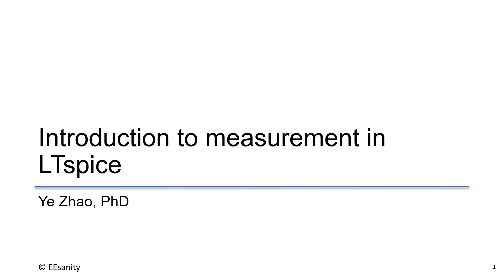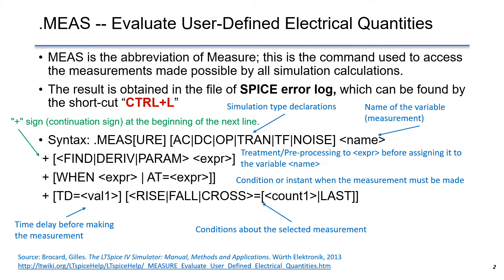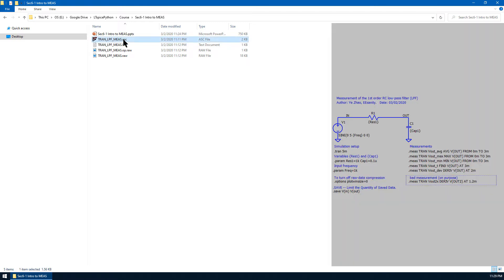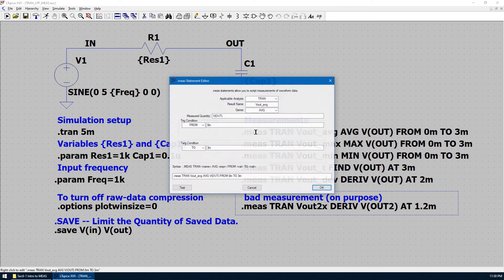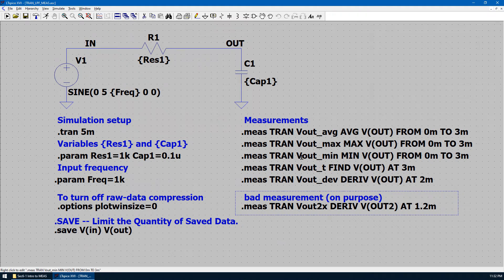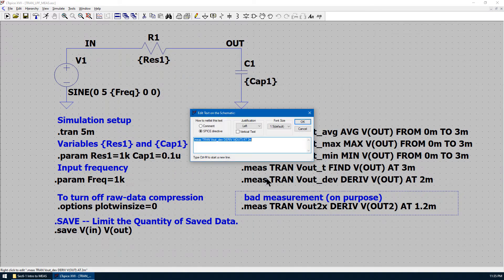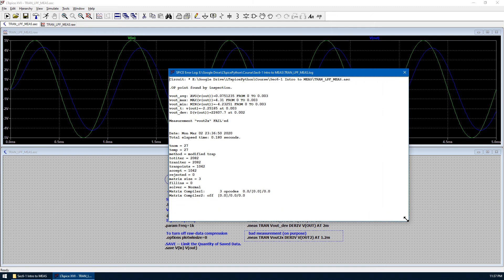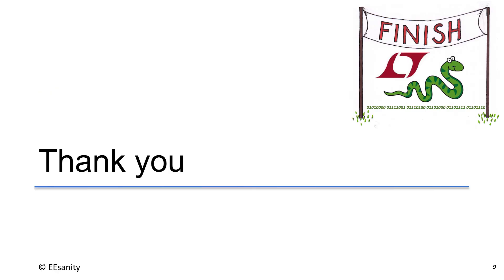Introduction to measurement (.meas) in LTspice